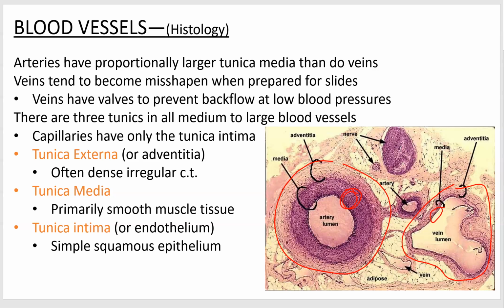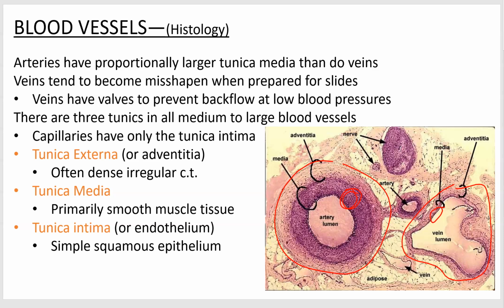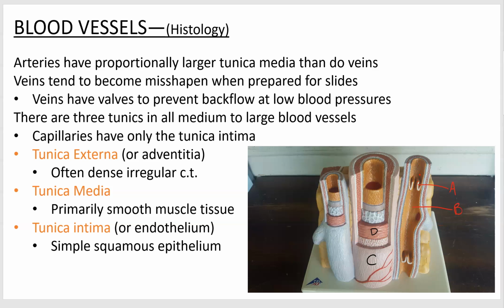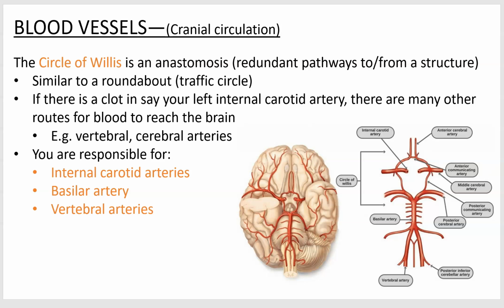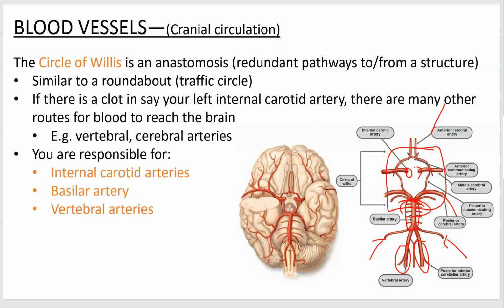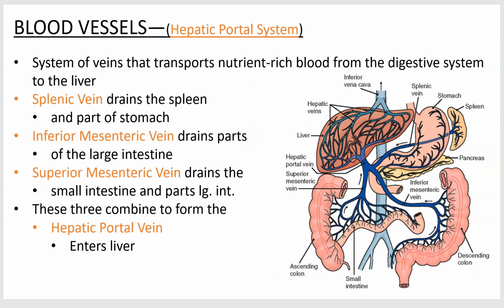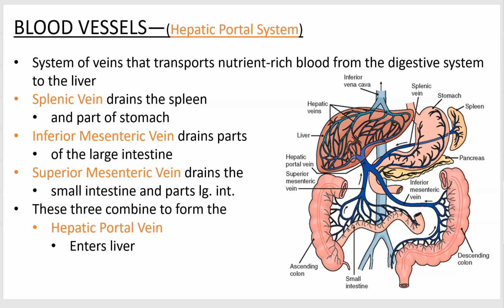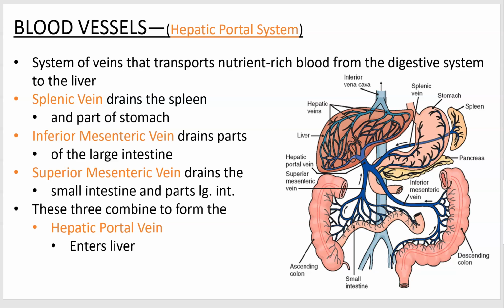Blood Vessels PowerPoint Screencast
Short presentation over blood vessel histology and two special circulations, the Circle of Willis and the Hepatic Portal System